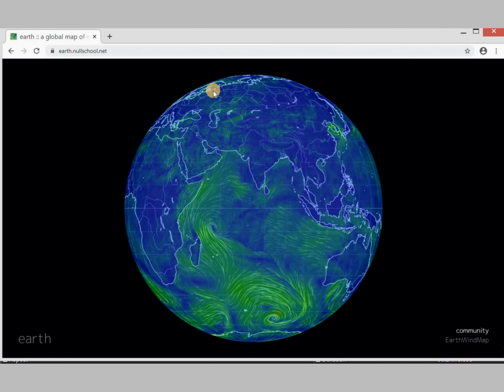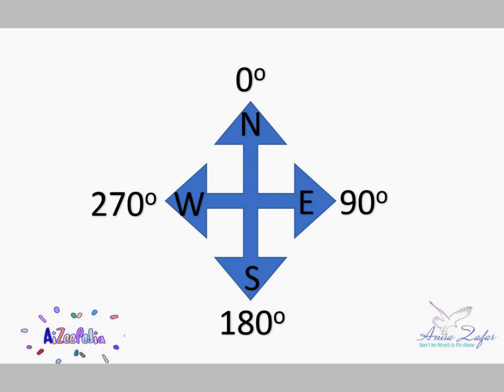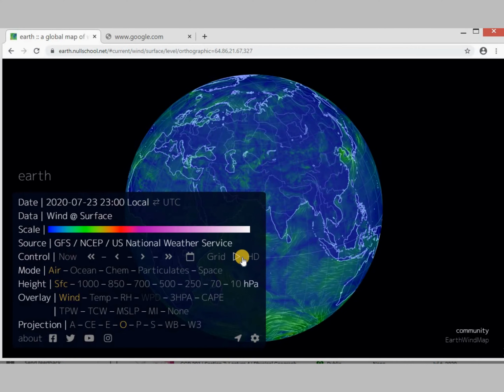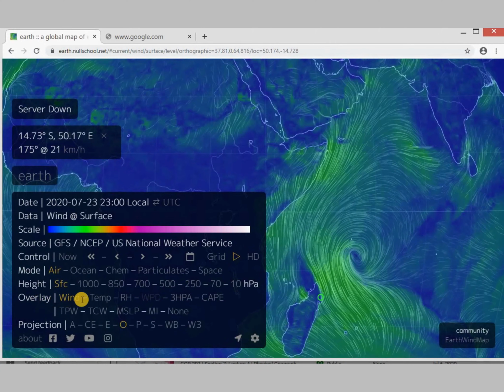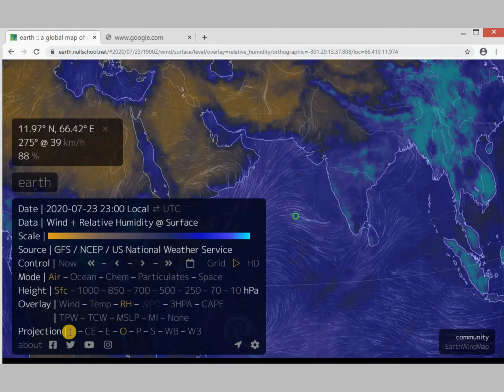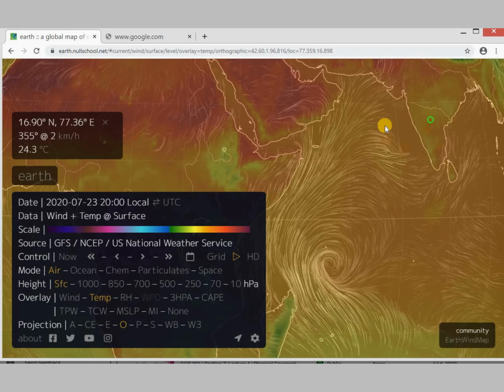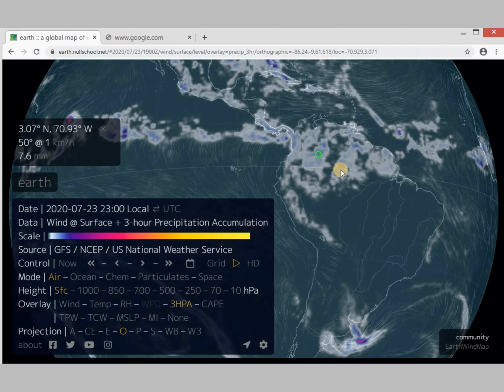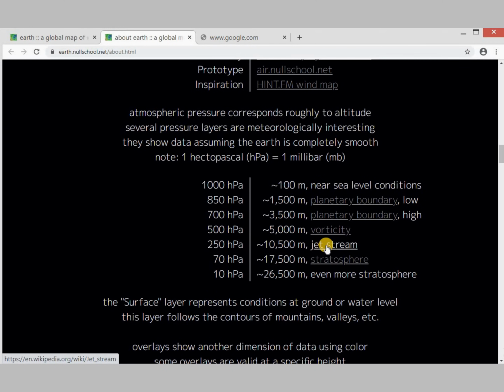How to Explore Real Time Weather Condition | Earth Null School | AiZeePedia: Tutorial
A very simple and user friendly website to explore real time weather condition along with visiting the past conditions and viewing future forecast. The beautiful animations make the maps come to life. Earth Null SChool is an amazing site for common users as well as advanced users.